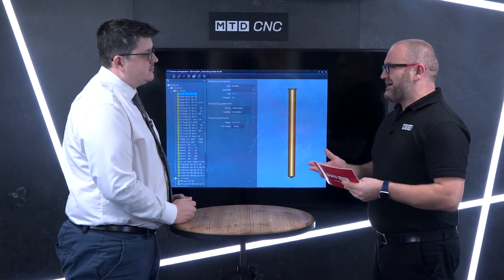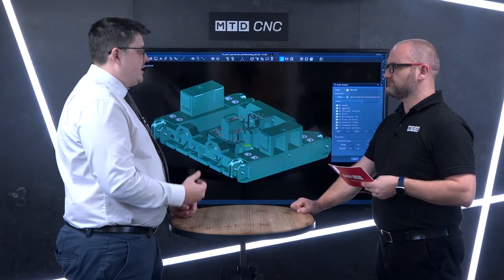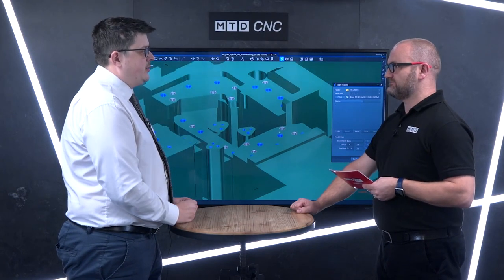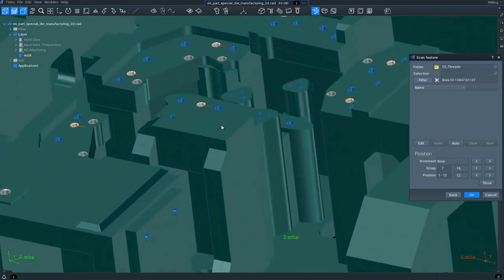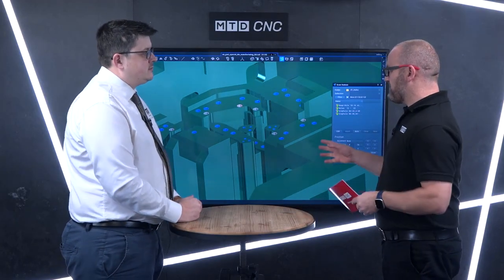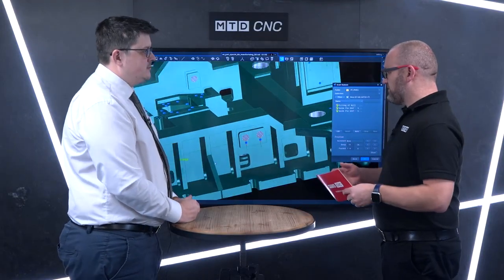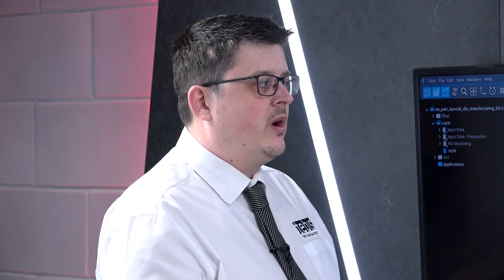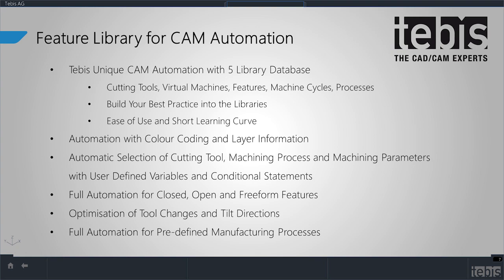Feature Library For CAM Automation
For Tebis, automation is a key principle for effective and efficient CNC programming while improving machining quality, efficiency and safety. One of the features to support CAM automation with Tebis CAD/CAM is the use of the feature library.

Andrew Walters, Application Engineer of Tebis UK explains why you need Tebis CAM automation with feature library: “The feature library is the way of recognising the geometry data within the CAD model. Once Tebis software recognises the geometry data and assigns some basic attributes then, Tebis can start to add predefined machining operations to machine the geometries in the CAM programming process. This creates an environment where machining operations and parameters of the features can be optimised, standardised, predefined and are consistent across the company’s entire working process to improve CAM programming efficiency and quality.”

Andrew describes: The feature library within Tebis automatically detects and assigns features to the geometries and automatically group features for machining. In addition to working with ruled geometries, Tebis software also recognises free-form geometries and do feature-based NC programming.  Features are not limited to the usual 2.5D type features such as holes and a slots, Tebis software is capable of dealing with 2D open features and free-form shapes.